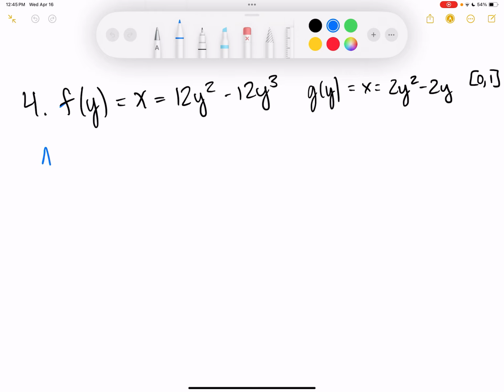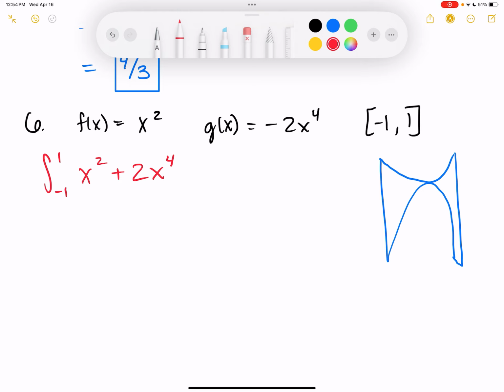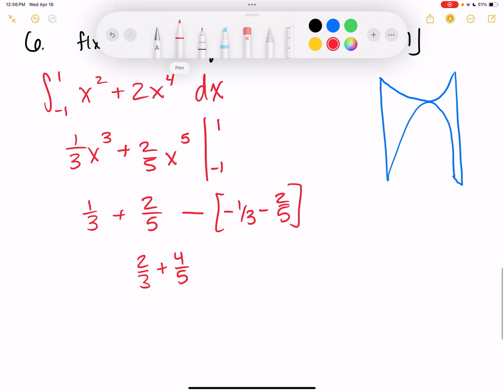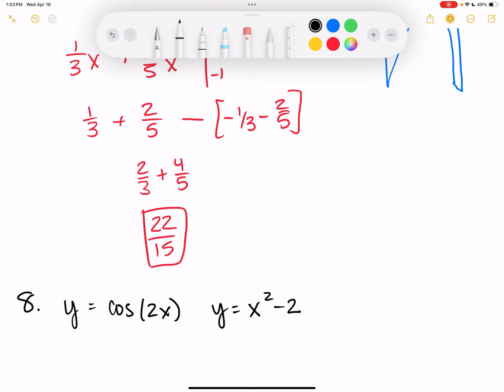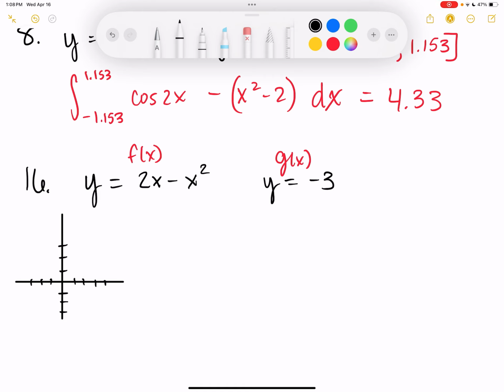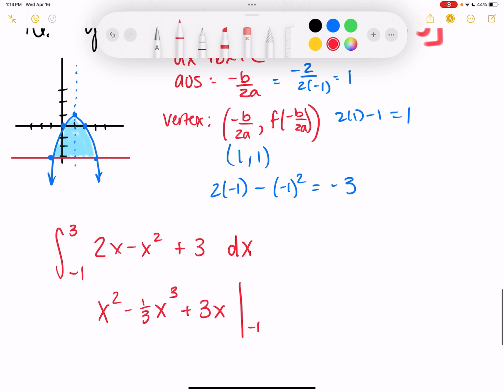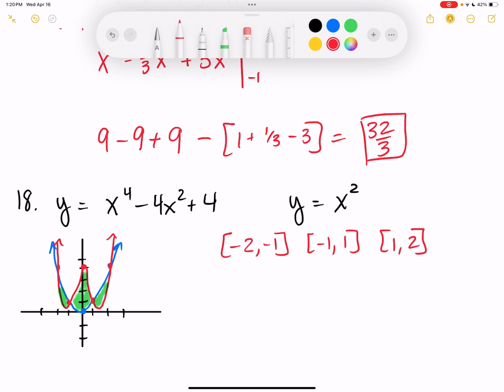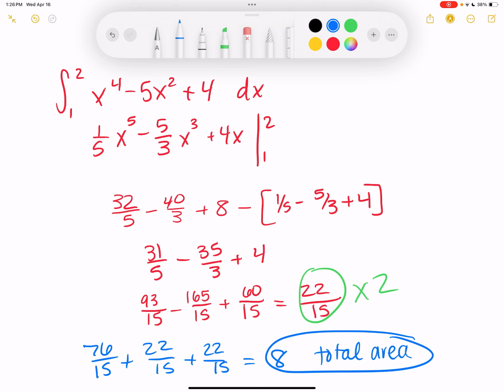AP Calculus 8.2 Areas in the Plane part 3